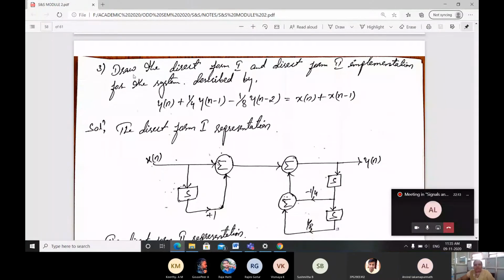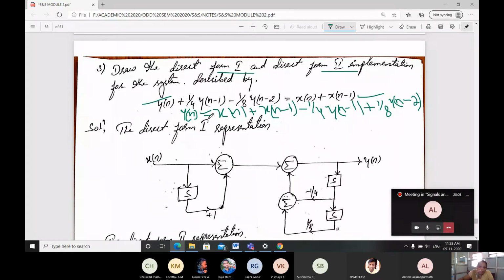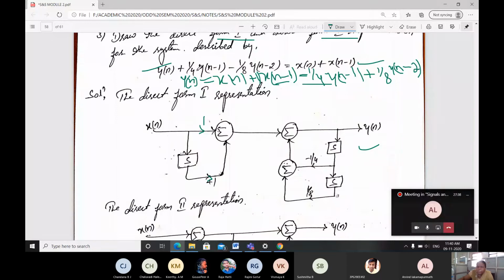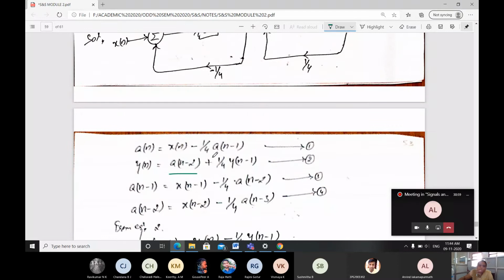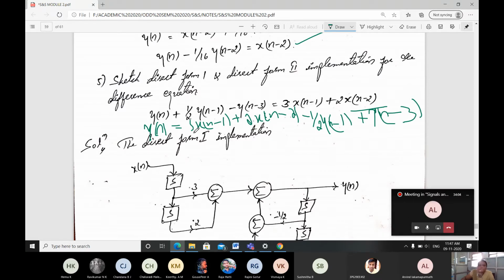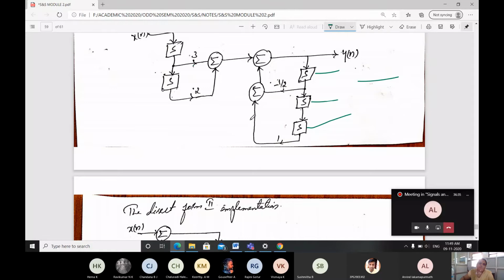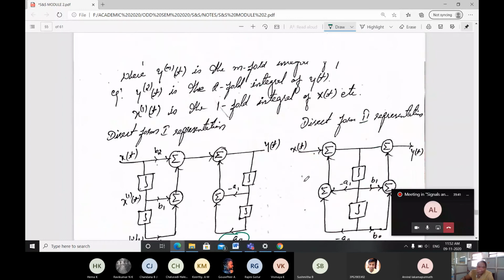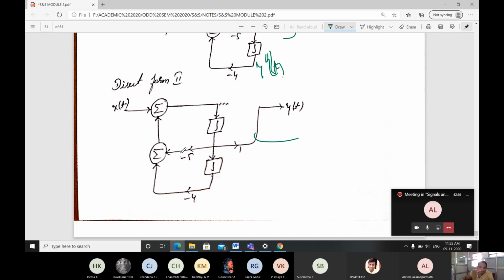Problems on block diagram representation for LTI system